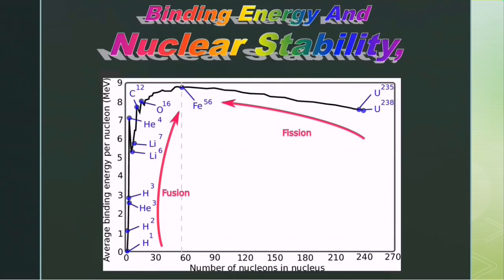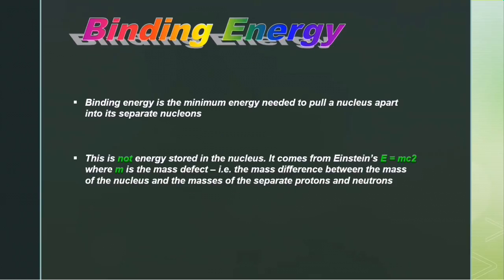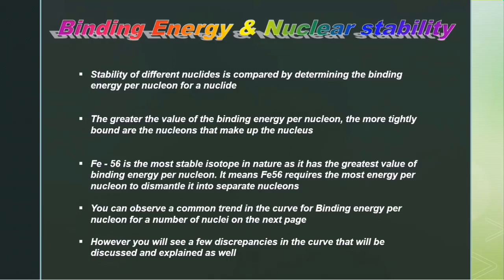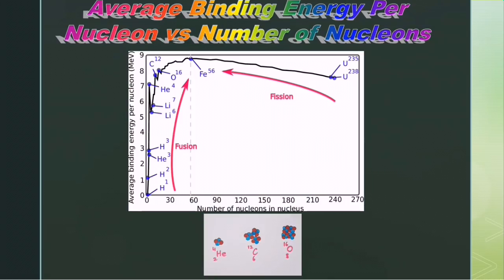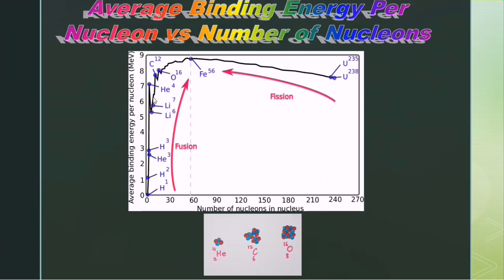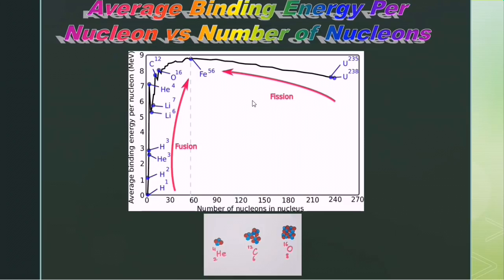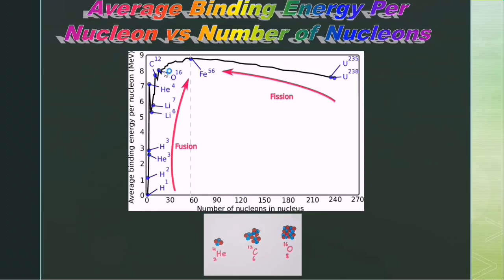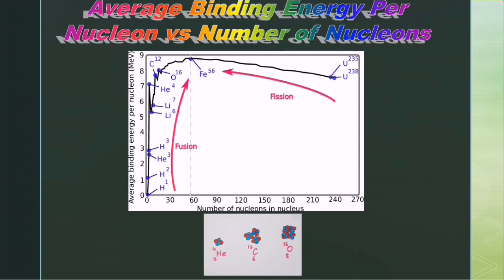Binding Energy and Nuclear Stability | Nuclear Physics | SS Academy#rizwanasarwar#ssacademyrizwana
Binding Energy and Nuclear Stability | Nuclear Physics | SS Academy

Parallel circuits, characteristics of parallel circuits, Equivalent resistance, Example of parallel circuits, Physics, IGCSE, SS Academy

Resistors in series, Series circuits, Equivalent resistance, Voltage across resistors in series, Current in a series circuit, Series circuits as voltage dividers, Thermistor, LDR, Switch, IGCSE Physics

Binding Energy and Nuclear Stability | Nuclear Physics | SSAcademy